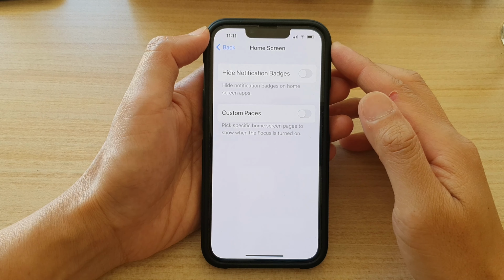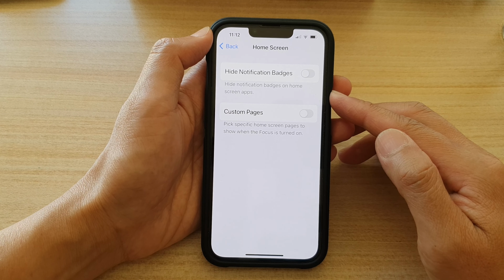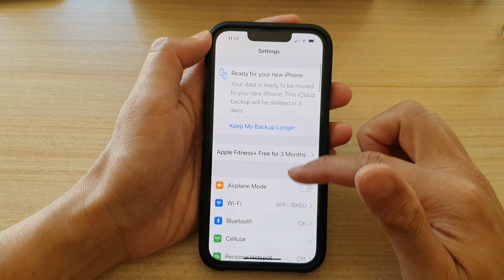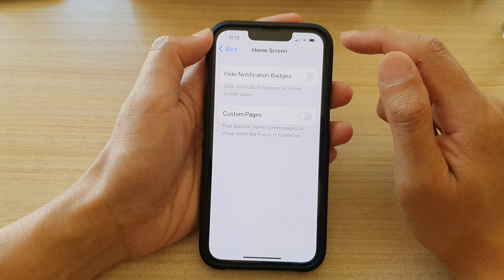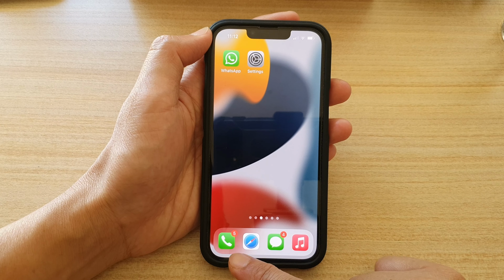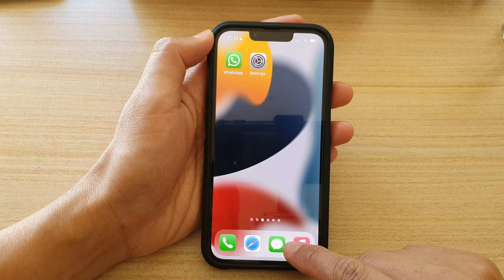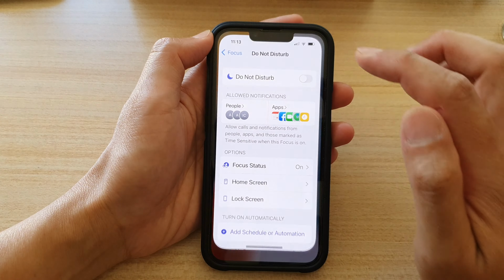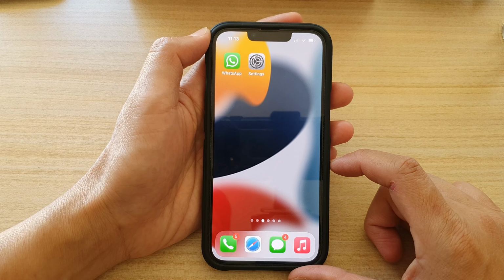iPhone 13/13 Pro: How to Hide/Show Notification Badges on Home Screen Apps When Focus Is On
Learn how you can hide or show notification badges on home screen apps when Focus mode or Do Not Disturb is Enabled on iPhone 13 / iPhone 13 Pro/Mini.